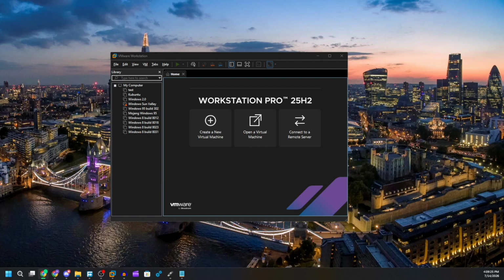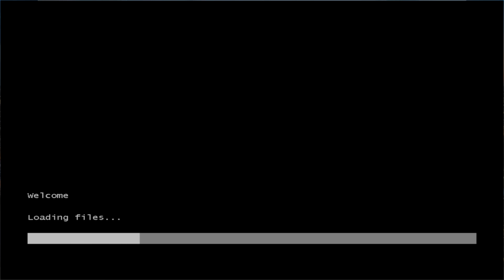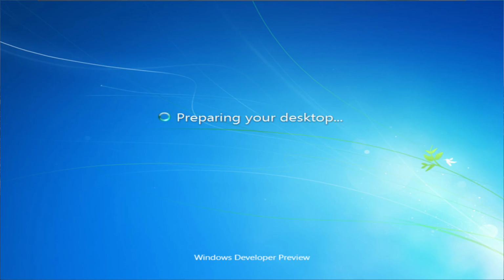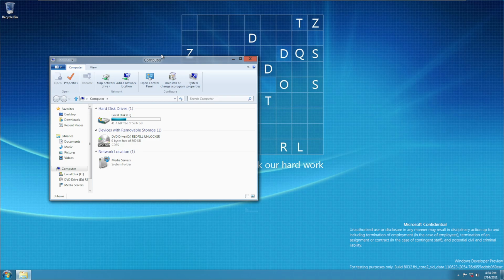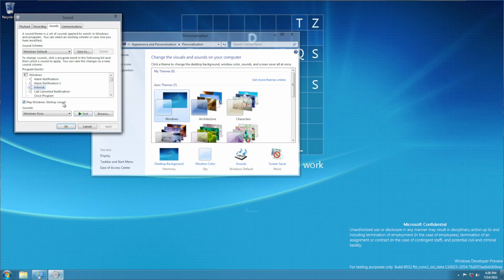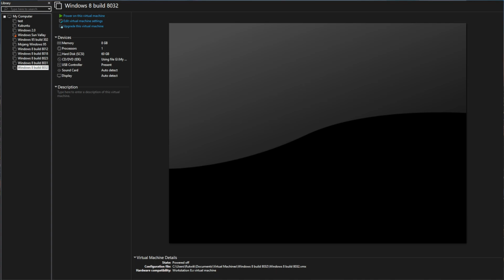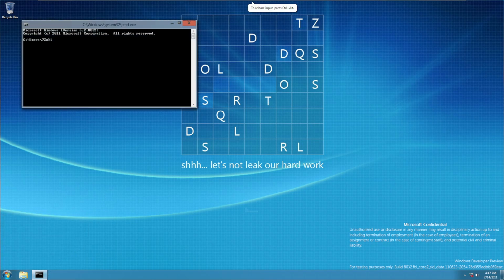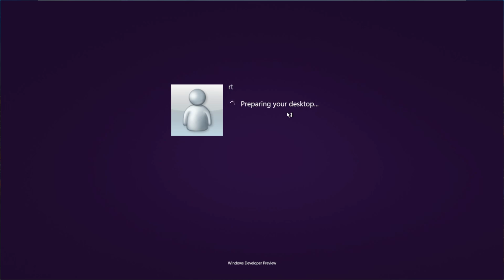“New Sounds” - Exploring Windows 8 Build 8032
Day 45 of the 2nd Summer Upload Boom - July 18, 2026